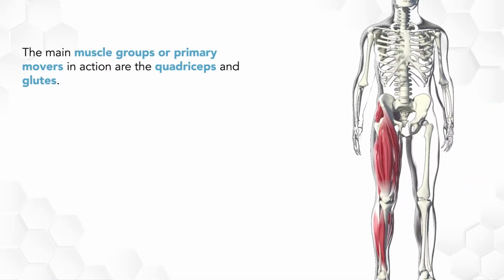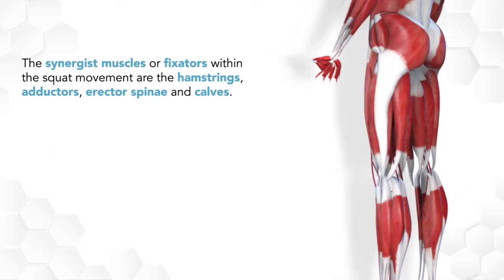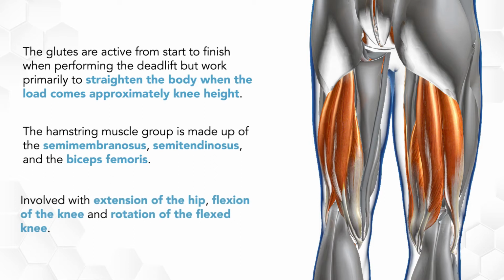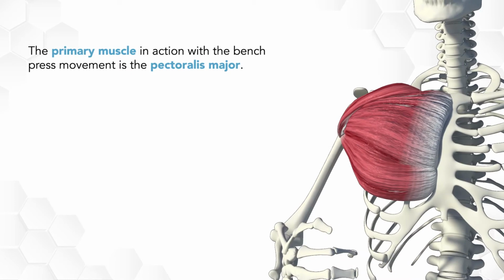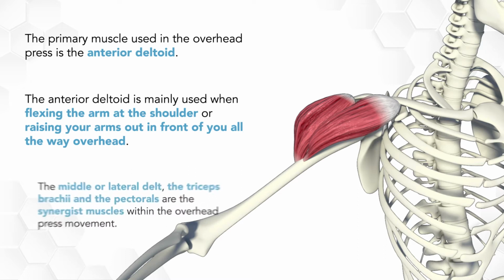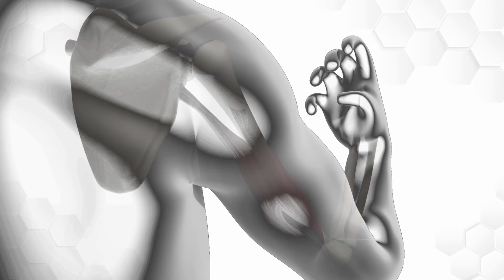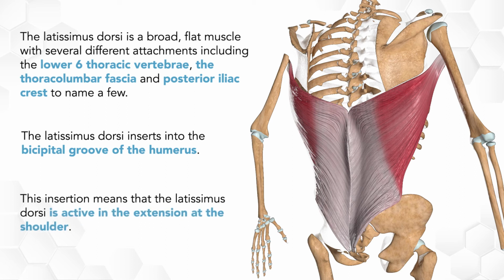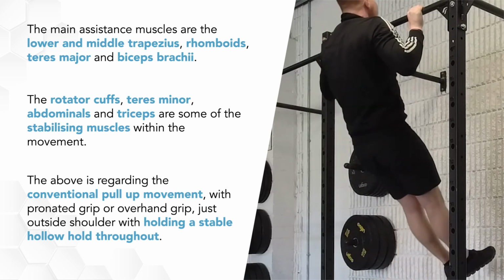Anatomy Of Compound Lifts | APEC Courses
Get Certified With APEC Courses

Keep up to date on all the latest from APEC